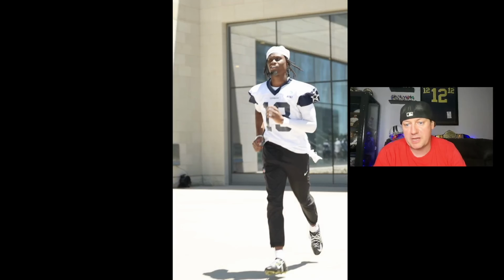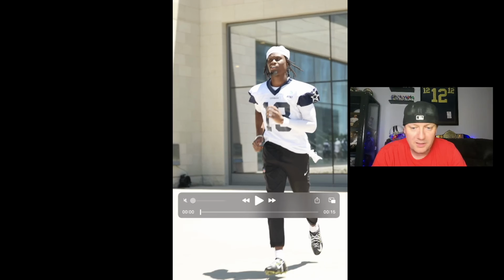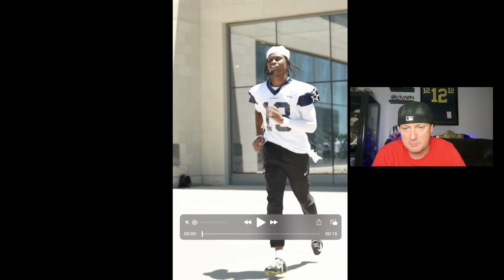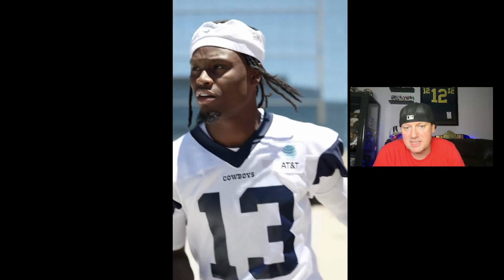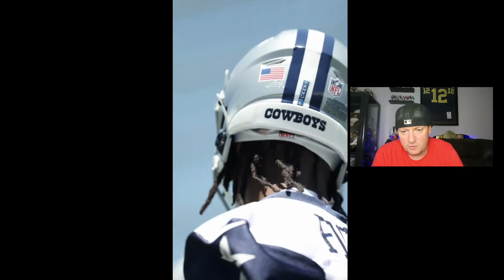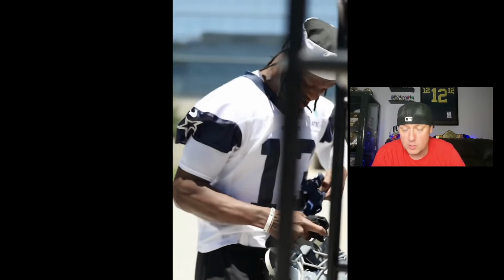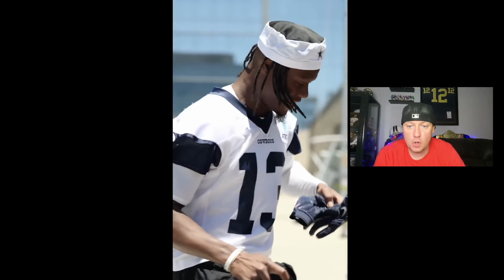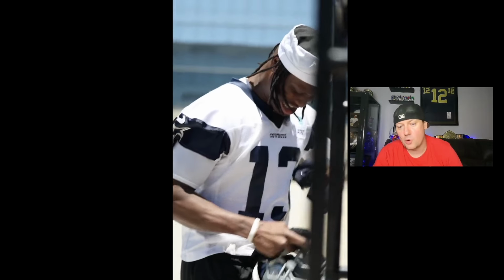George Pickens FIRST LOOK At Dallas Cowboys OTAs Practice - BULLY BALL with CeeDee Lamb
🔥George Pickens FIRST LOOK At Dallas Cowboys OTAs Practice - BULLY BALL with CeeDee Lamb And Dak Prescott🔥

The Dallas Cowboys traded for George Pickens in the 2025 off-season. The former Pittsburgh Steeler, is looking to make a major impact for the Dallas Cowboys offense, helping Dak Prescott and CeeDee Lamb. We will monitor him at Cowboys OTAs, minicamp, and Training camp.